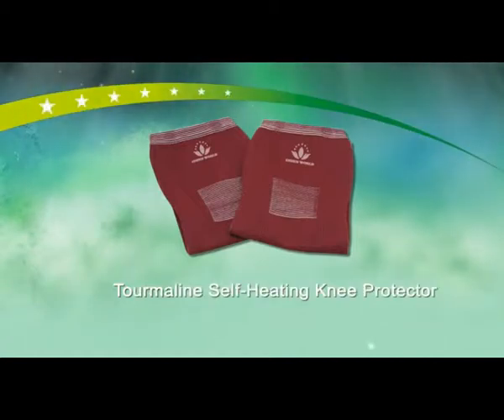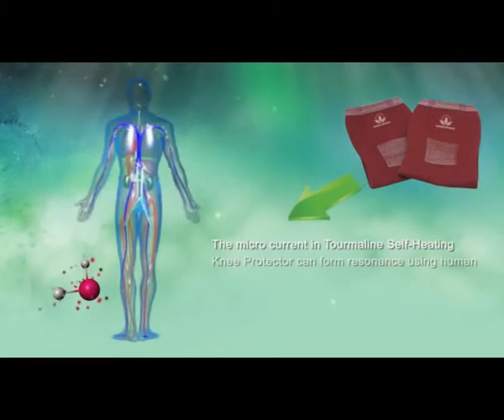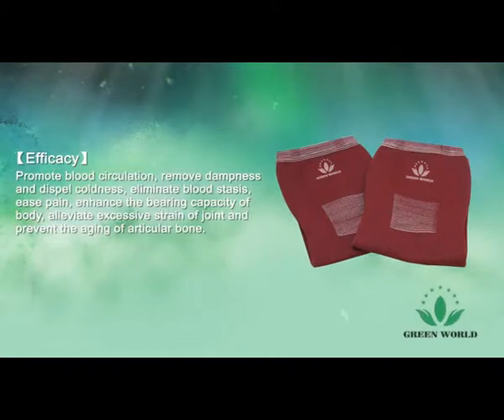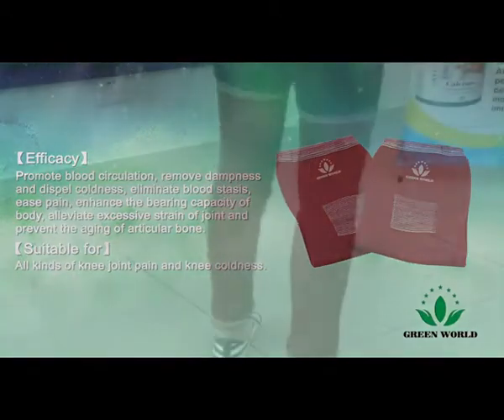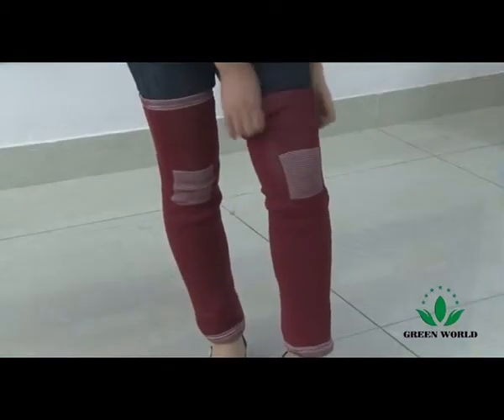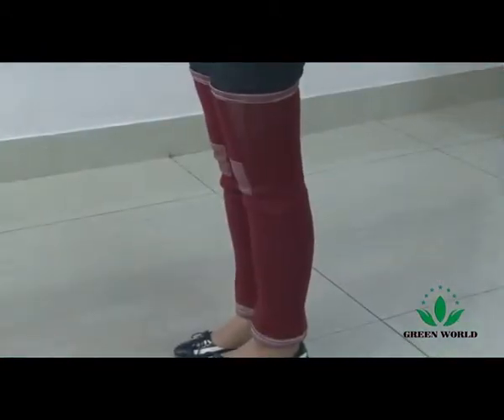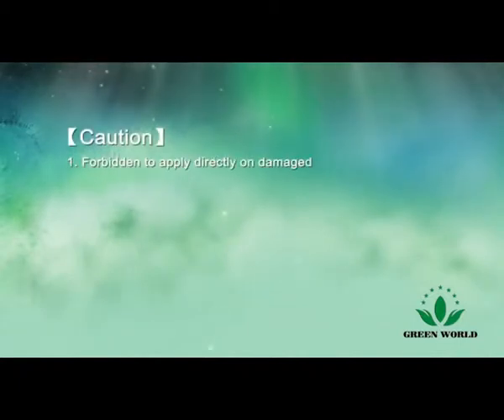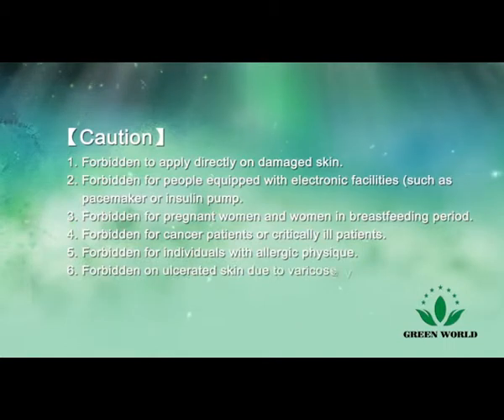Green World Tourmaline Knee Protector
Green World Tourmaline Knee Protector, Green World, Green World North America, Green World Canada, Green World USA